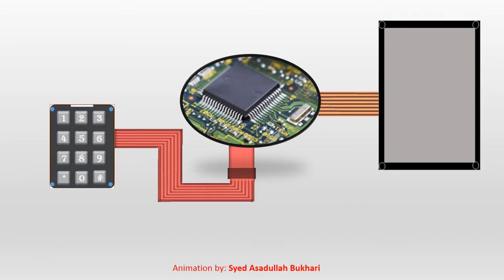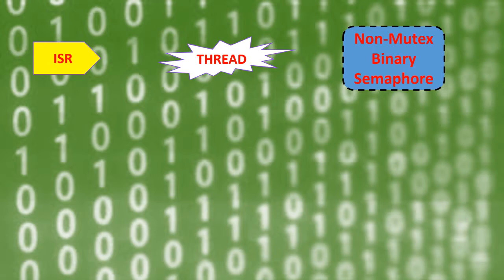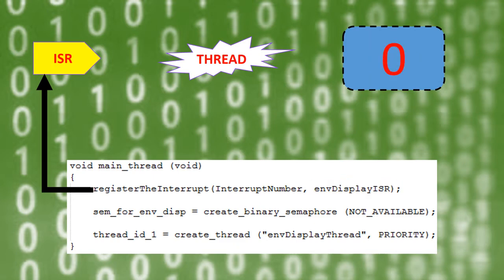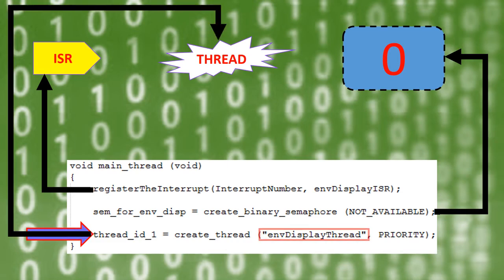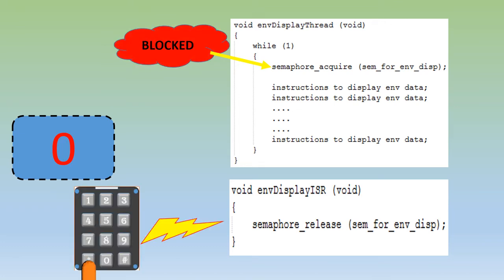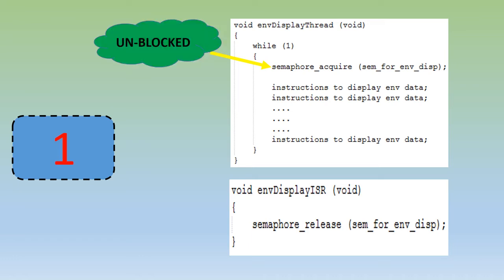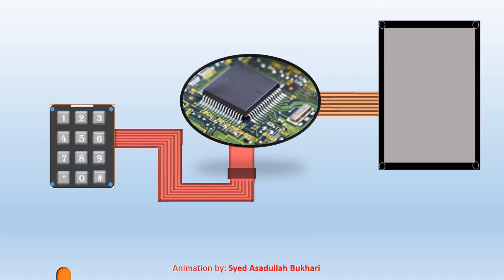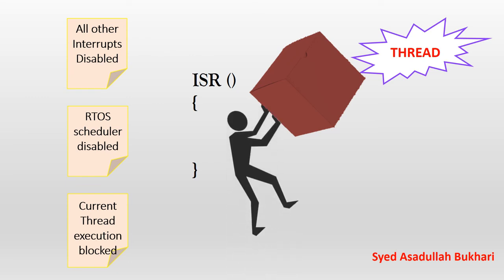Thread and ISR synchronization in RTOS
Embedded systems tutorials RTOS. Thanks for the folks who shared vital piece of information on other media.